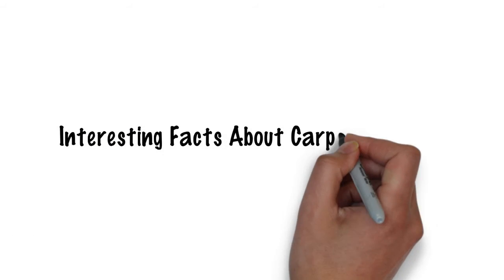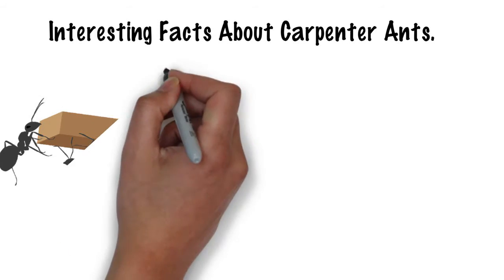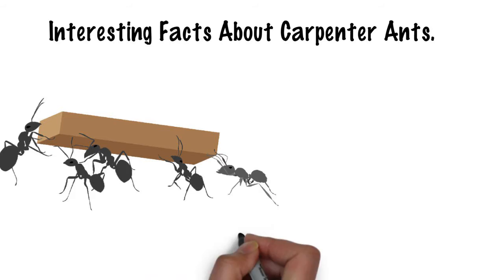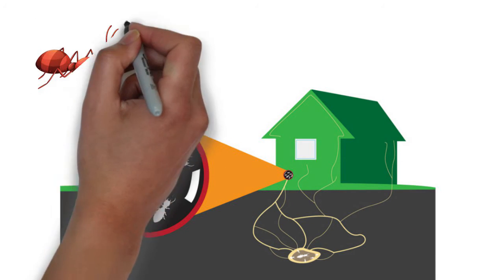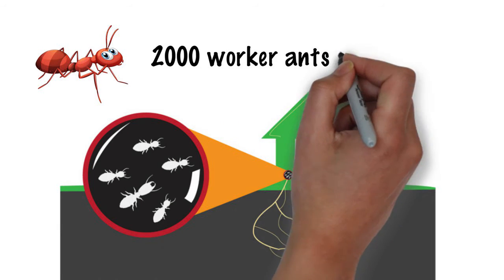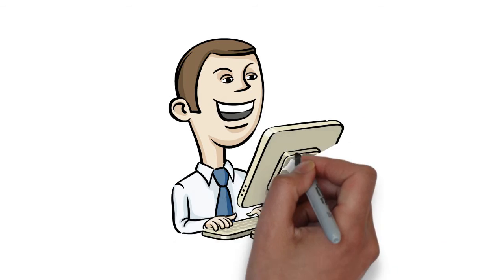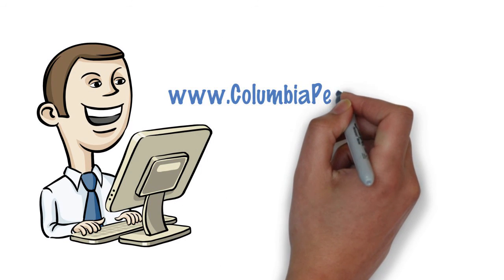Interesting Facts About Carpenter Ants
Carpenter ants can have more than one queen ant in a colony. Queens do not socialize with one another. If there is more than one queen in a nest they will have their own designated space. No matter how aggressive these females act toward one another, they will share in the care of the brood. Workers are more content and live longer when more than one queen is present.

The more queens, the larger the nest. Considering that wooden beams are a favorite spot for queens to select, this spells trouble for the homeowner. It is not unusual for a nest to consist of 2000 worker ants per queen.